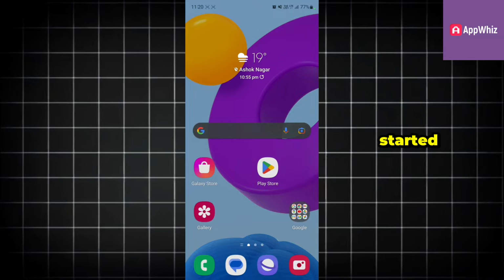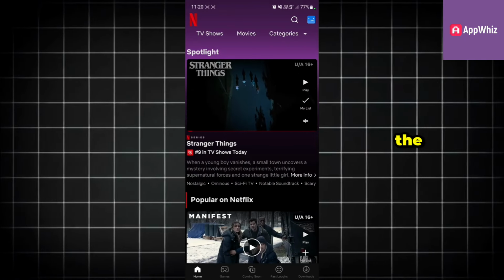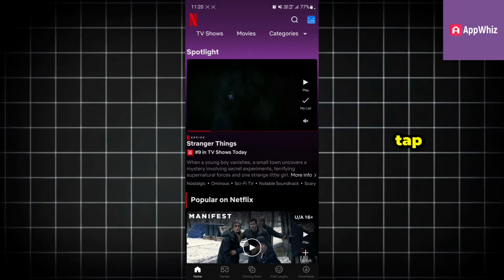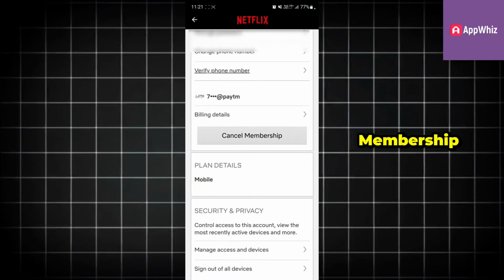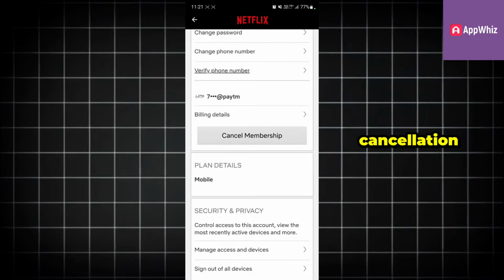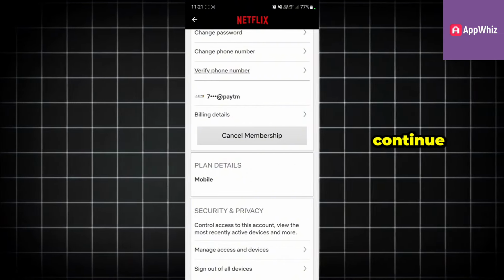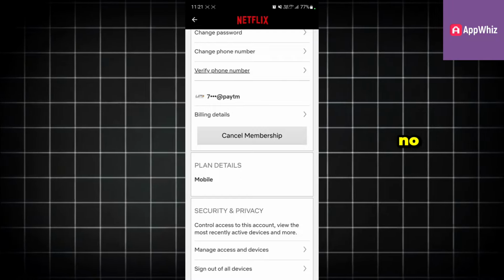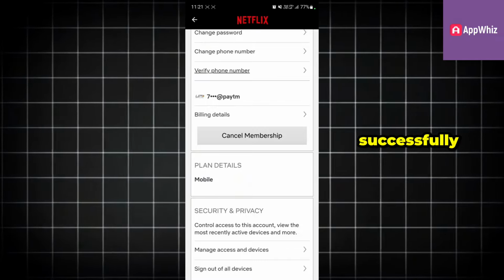How to Cancel Netflix Subscription & Stop Charges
Want to cancel your Netflix membership or stop automatic payments? In this video, I’ll show you how to cancel Netflix step by step using the Netflix app, so you’re not charged again after your billing period ends.

If you’re planning to end your Netflix subscription, this guide explains exactly where to go in your account settings and what happens after you cancel.

✅ What you’ll learn in this video:

How to cancel your Netflix membership

How to stop Netflix automatic billing

Where to find Cancel Membership in the Netflix app

When your Netflix subscription actually ends

What happens after you cancel Netflix

📌 Important: Your cancellation takes effect after your current billing period, so you can keep watching until that date.

⏱️ Chapters

00:00 – Open Netflix Account Settings
Access your Netflix profile and account options.

00:30 – Cancel Netflix Membership
Find and tap the Cancel Membership option.

01:00 – Confirm Cancellation & Billing Details
Finish cancellation and understand when billing stops.

💬 Comment if your subscription is now canceled